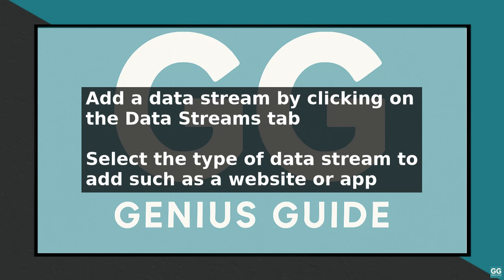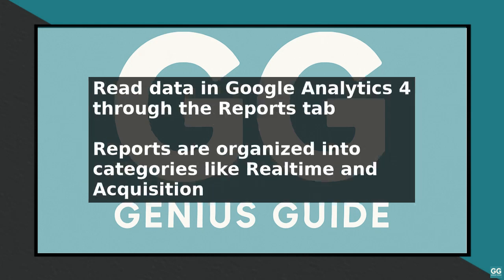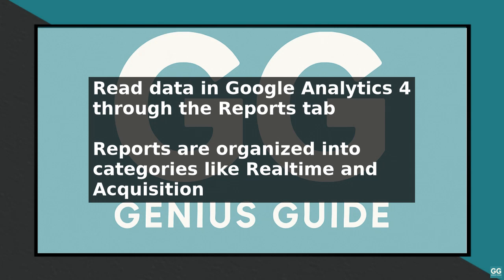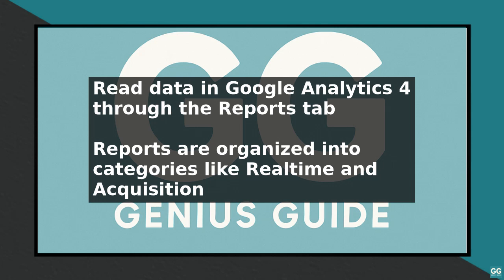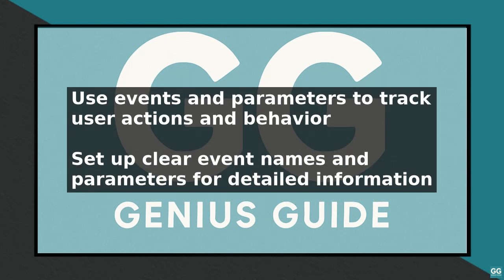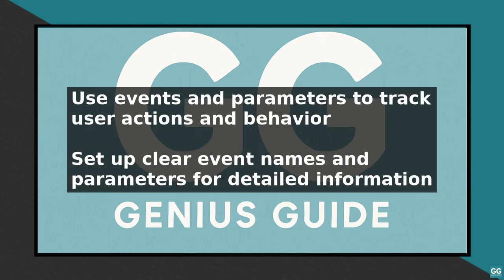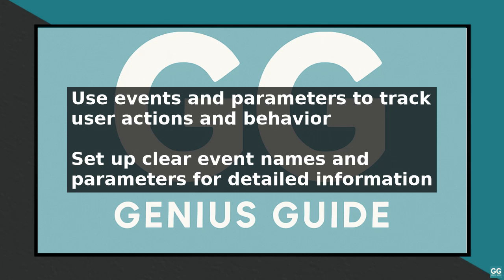How To Read Google Analytics 4 Setup (2025)